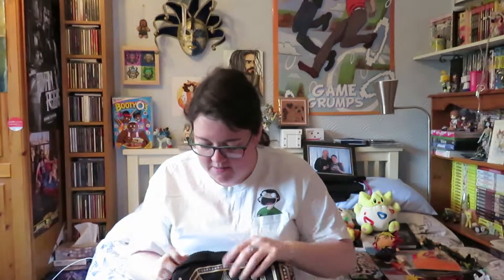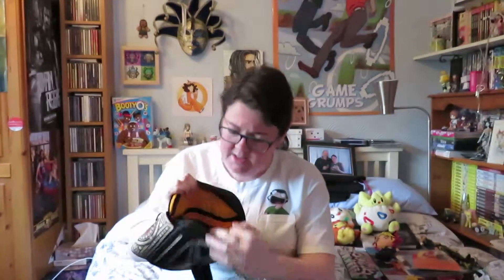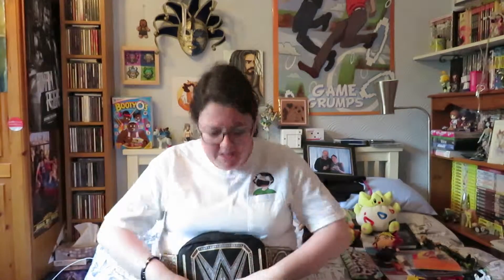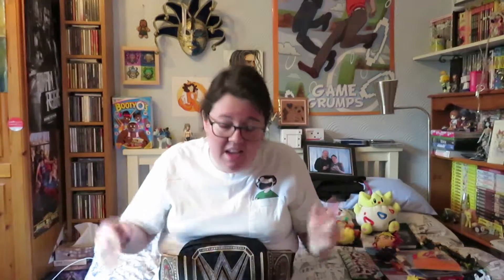WWE Slam Crate Unboxing - Road To Wrestlemania (February)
Wrestlemania is around the corner so its time for a brand new Slam Crate unboxing video! This month is Road to Wrestlemania